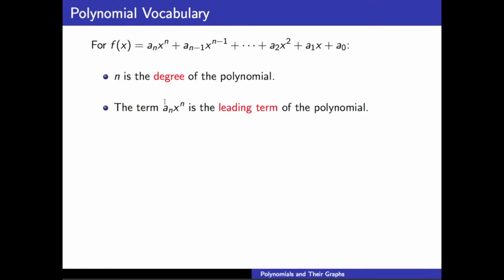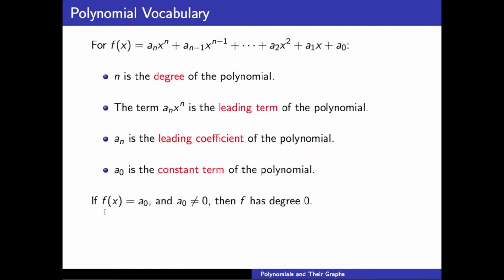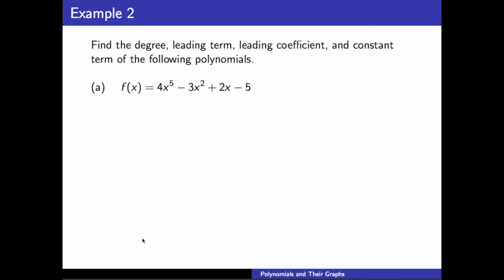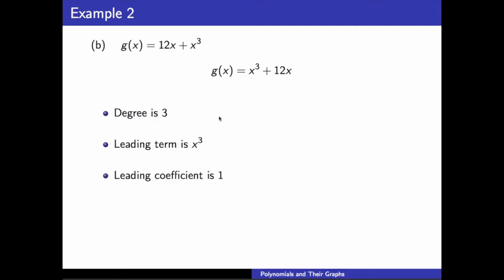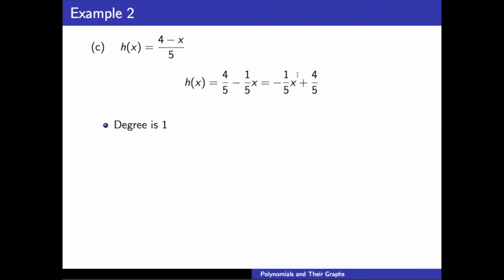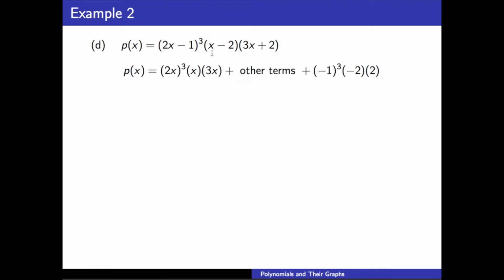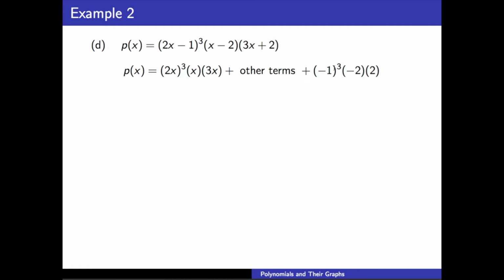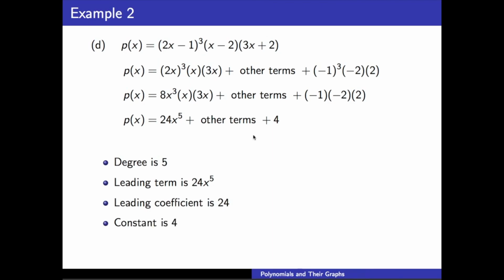How to Identify Polynomials and Their Graphs (With Solved Examples)